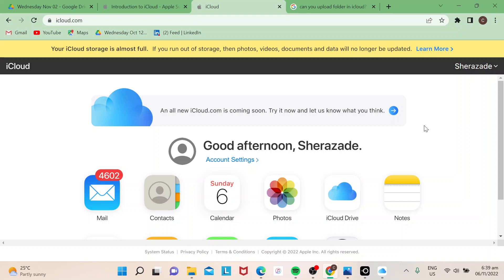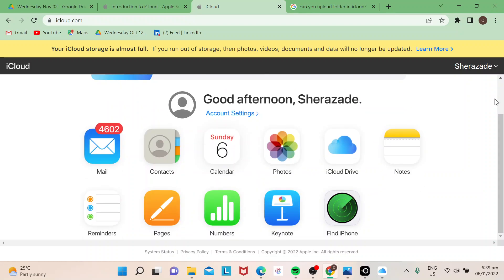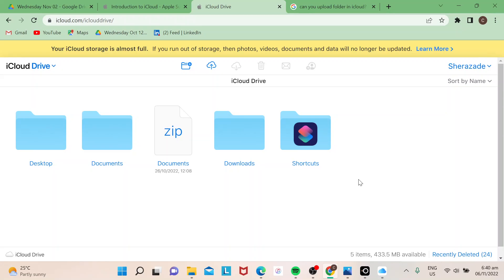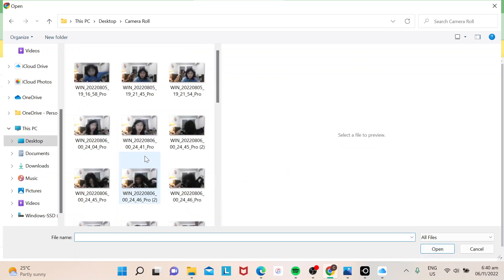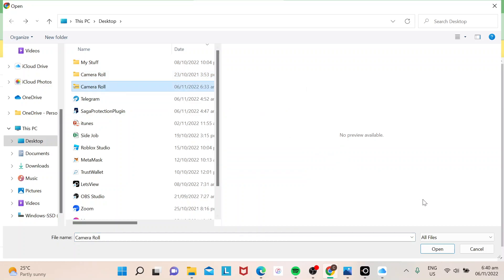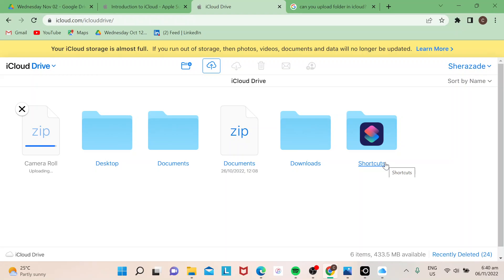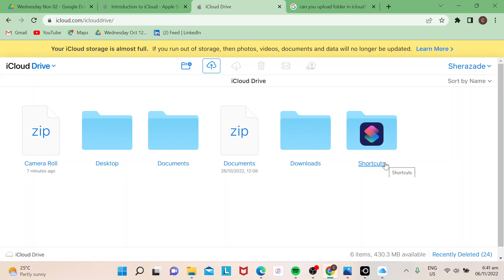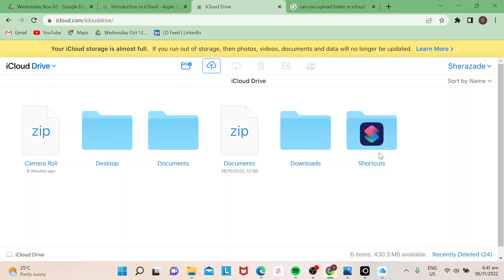How To Upload Folders In iCloud Tutorial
Today I show how to upload folders in icloud tutorial,icloud tutorial,upload folders in icloud